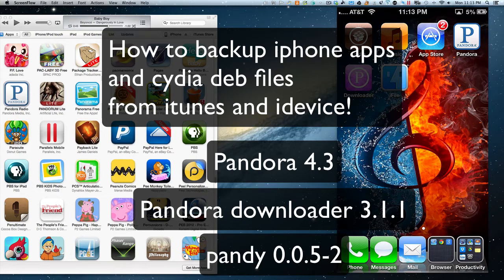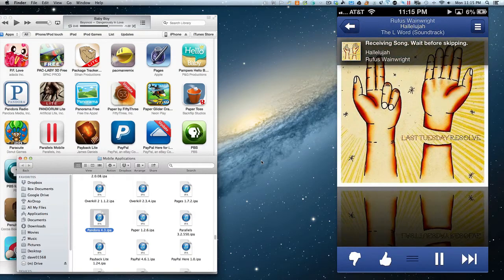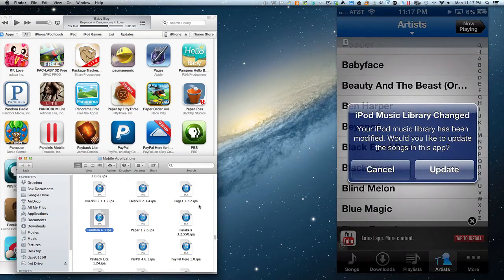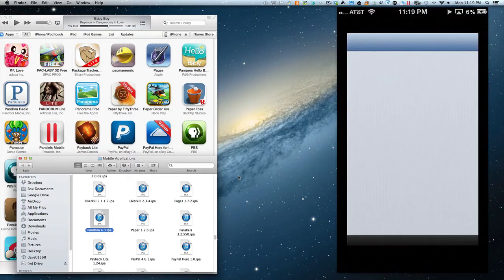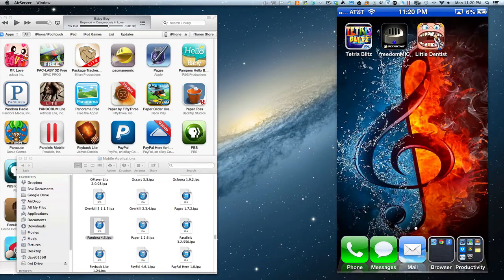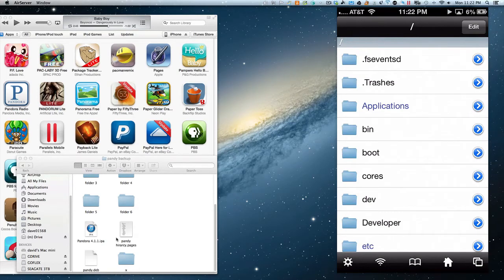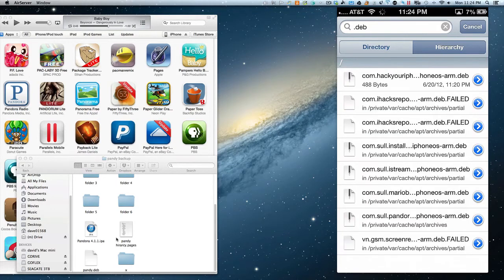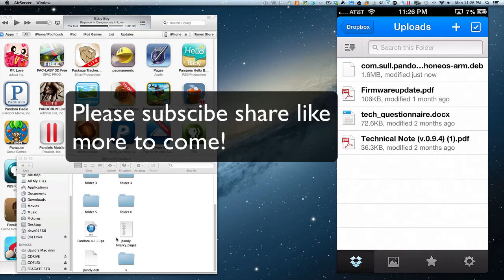How to backup iphone and cydia deb files from itunes and idevices. pandy, pandora downloader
How to backup iphone and cydia deb files from itunes and idevices. if you updated  pandora to 4.1.3 and lost pandora downloader and pandy you must watch this. i will show you these tweaks on 4.3